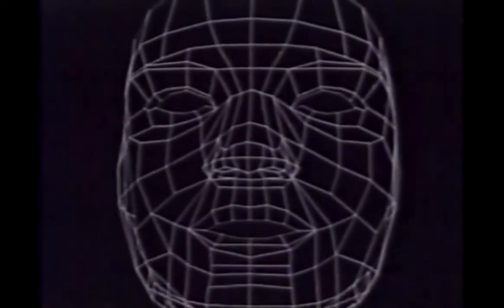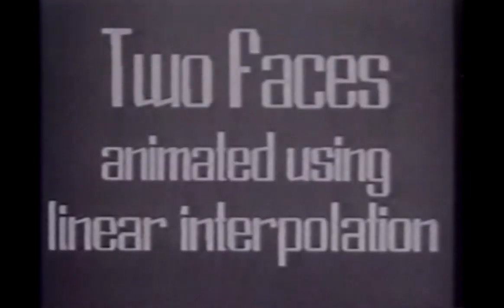Utah Graphics in the Bay Area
Collection of the Computer History Museum. This event was recorded on September 27, 1994.

Recorded during a joint meeting of the Silicon Valley Special Interest Group in Graphics (SIGGRAPH) and Bay Area Computer Perspectives, speakers John Warnock (Adobe), Ed Catmull (Pixar), Frank Crow (Apple), and Lance Williams (Apple) discuss their various experiences at the University of Utah, a center for computer graphics research. Warnock begins by recounting the founding of the Utah graphics lab, and the individuals who moved on to bring Utah’s graphics techniques to Silicon Valley. Catmull discusses his early experiences as a student, including stories of his classes with Alan Kay, and screens his 1972 student film The Computer Animated Hand, and tells of his interactions with his advisor, Ivan Sutherland. Crow displays a series of slides of computer graphics and of University of Utah, including work by Warnock, Bui Tuong-Phong, and Ron Resch, as well as the lab environments and the devices used there like the DEC PDP-10 computer, Evans & Sutherland frame buffers, drum scanners, line drawing systems, and a specially-built film recorder. Williams discusses work by Jef Raskin, including the FLOW language, and compares the work being done at Utah with Ohio State, and reads a paper he wrote from roughly 1975 describing his vision of the requirements for advancing computer graphics. Following the presentation is an extended audience question and answer session, followed by a screening of 15 minutes of student work from University of Utah in the late 1970s.  There are some minor audio problems throughout the video.